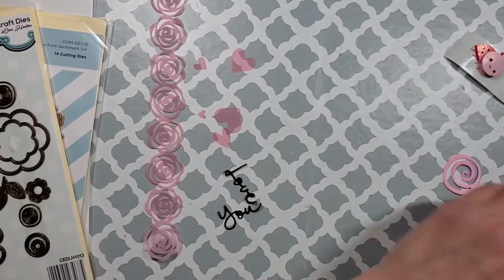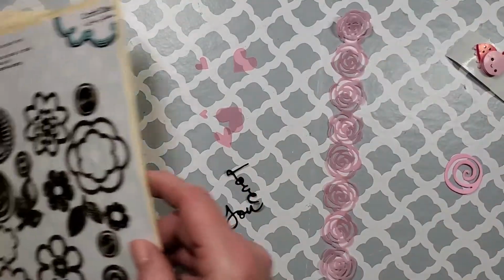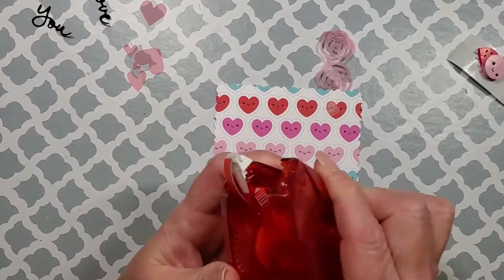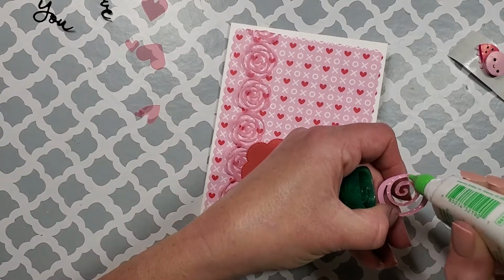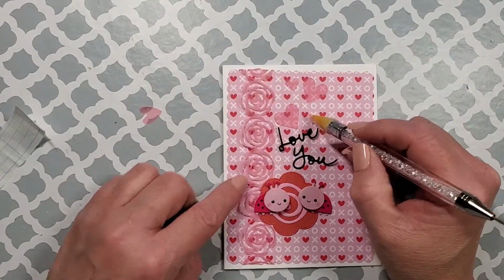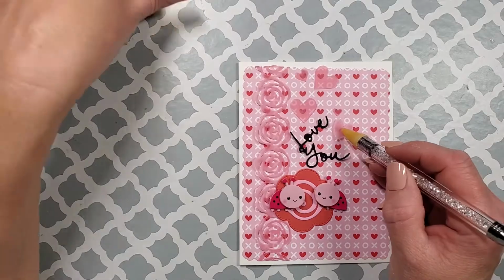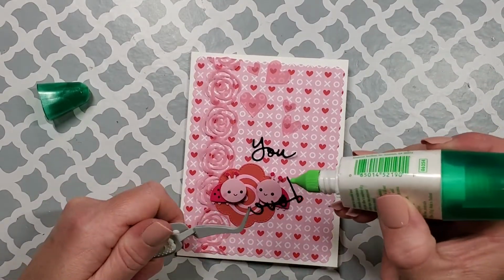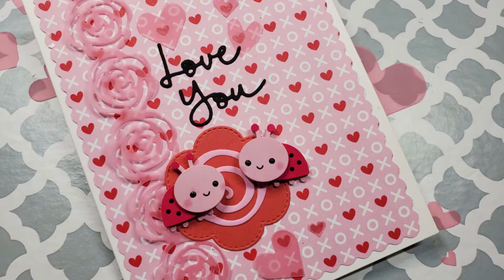Love You Card with Doodle-Pops Hug Bugs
I’m making a Valentine’s Day card with supplies from the SCT Sampler Subscription Kit for February 2022 and other supplies from my craft room as well.

With this subscription, you receive samples from various companies in the industry. This kit features samples from Doodlebug Designs and Simple Stories. They cut down 12 x 12 sheets of their pattern papers to 6 x 6 and include those samples in the kit. There is also a die from SCT. Many scrapbookers enjoy this kit, but so do many cardmakers.

Amazon ( I am an ebook author!)

These links are FREE for you to use and I will receive a small portion of any purchases you make using Amazon and Share a Sale links.

If you’d like to purchase items from the SCT sampler collections separately, you can do so with these links:

Adhesive

Scrapbook Adhesives 3L EZ Runner Permanent Adhesive

Tombow Mono Liquid Adhesive

Cardstock/Paper/Vellum
Neenah Solar White Classic Crest 110lb Cardstock (for the card base)
Paper Junkie Colored Vellum Assorted Colors

Technique Tuesday Cascading Hearts Die

Spellbinders Our Favorite Font Sentiments - Small Die of the Month Club Dec 2019: unavailable

Tools
Fiskars Sure Cut 9" Paper Trimmer

Pick up tool (used to pick up the vellum hearts and place them)

Tweezers to hold paper when embossing
 These stay closed unless you squeeze them, which helps hold onto paper)